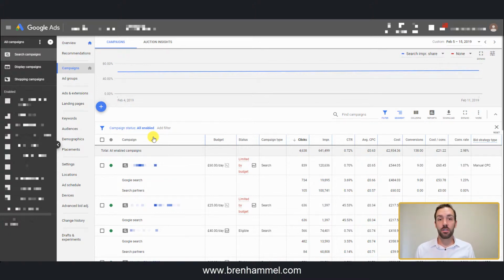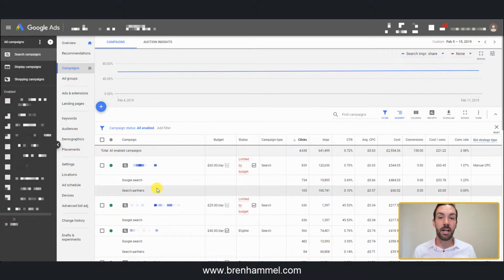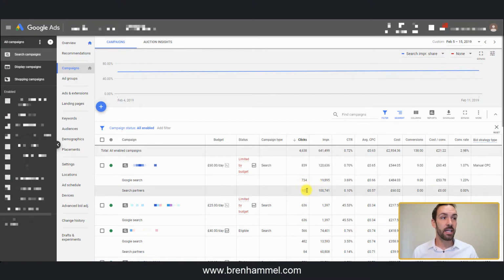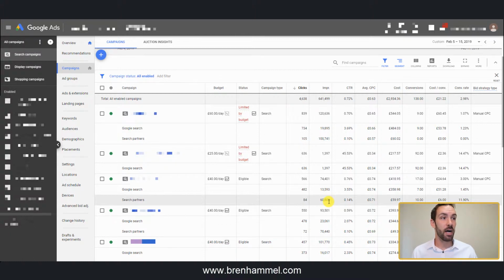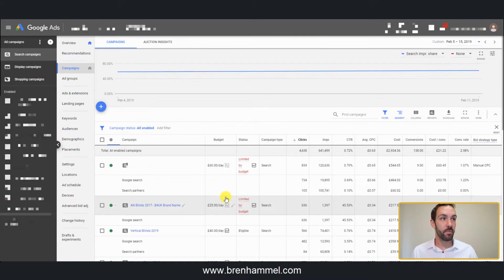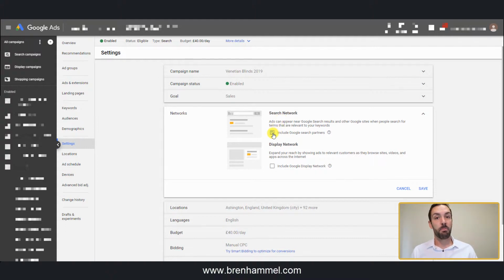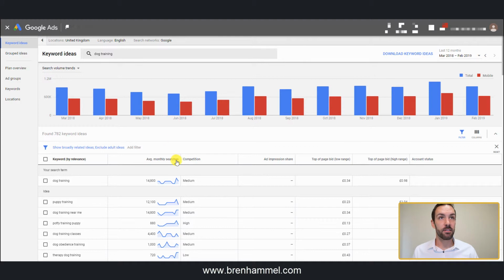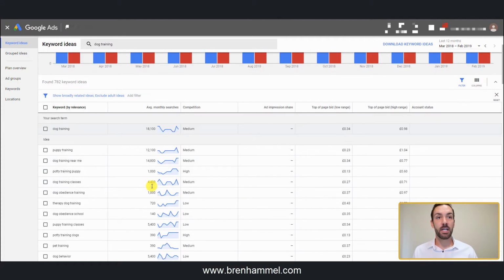Google Ads Search Partner Network - Should You Be Using It? How To Find Out If Its Working For You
Quickly learn how to tell if Google is RIPPING YOU OFF by having the Google Search Partners Network clicked by default.

I use real data to show you just how to evaluate the Google Search Network and the Google Search Partners Network.

If you would like me to provide you with a free no-obligation analysis and audit of your marketing showing you how to optimise and scale the performance and squeeze everything out of what you're doing, visit my website below and complete the contact form

If you want to see more videos about Google Ads Optimisation tips visit my Google Ads Optimisation series